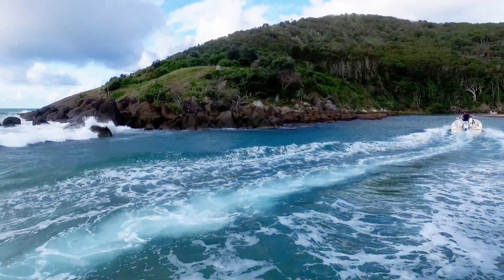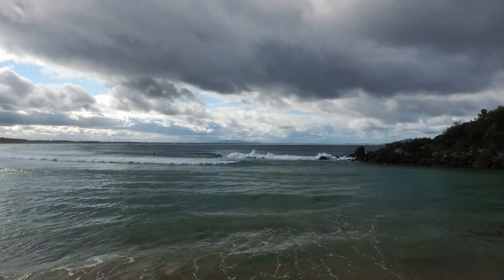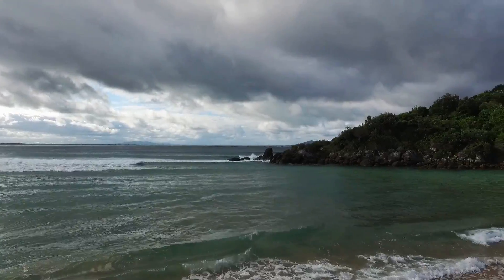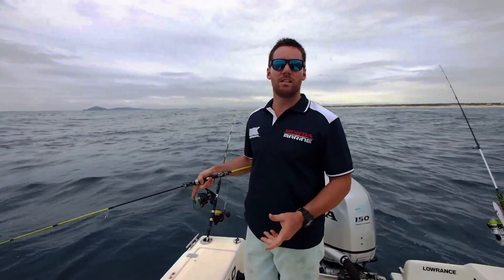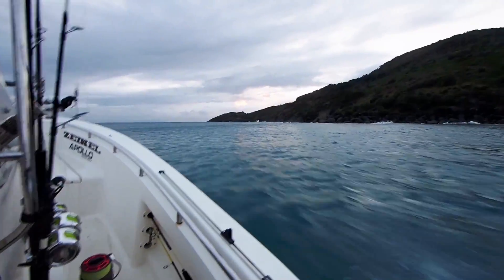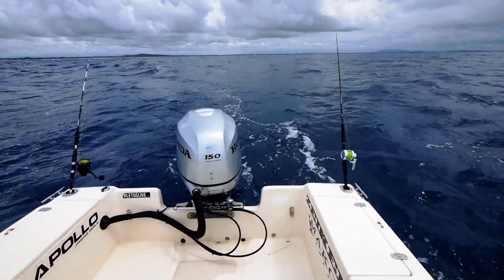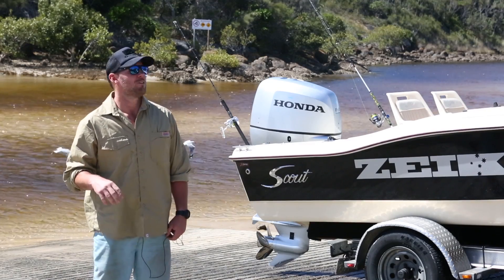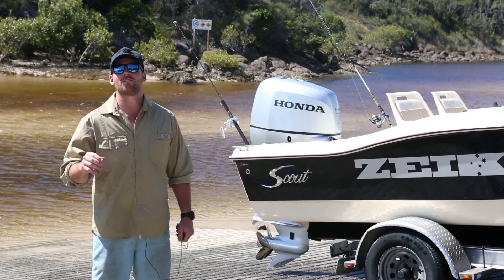Zeikel Re-power with Honda Marine - Hat Head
What a way to christen the new Honda BF150! A Cracking Sailfish from Hat Head off the Mid North Coast of NSW. Check out the video!

Bill from Zeikel on the Honda BF150 - "For us, the perfect choice was Honda, with awesome fuel economy and performance along with a 7 year warranty, it’s just what we need!"